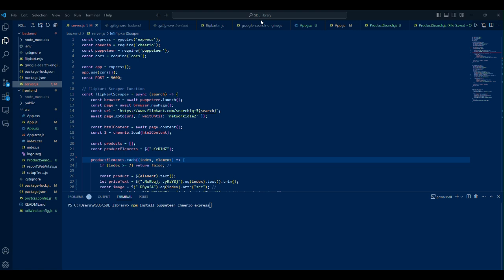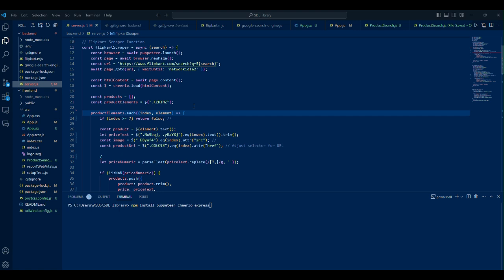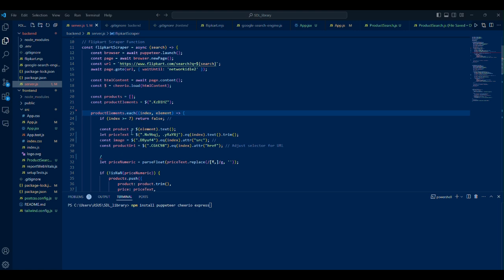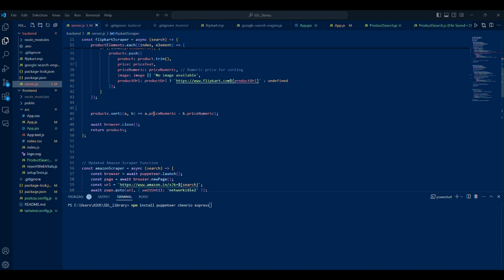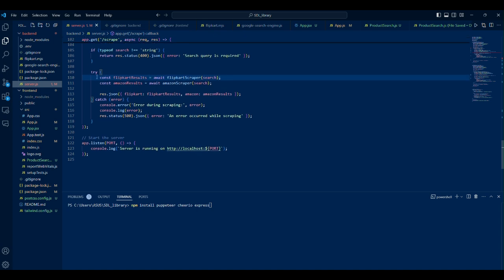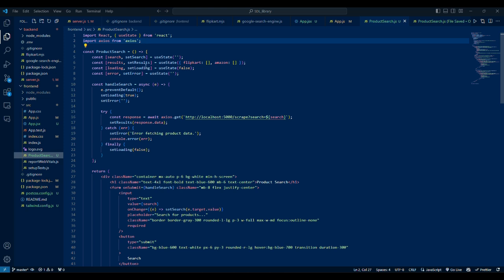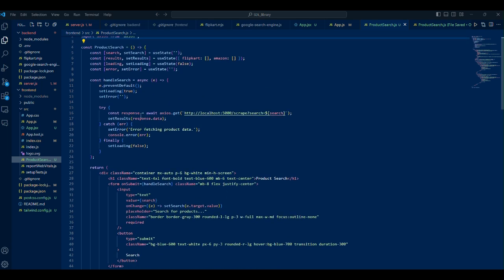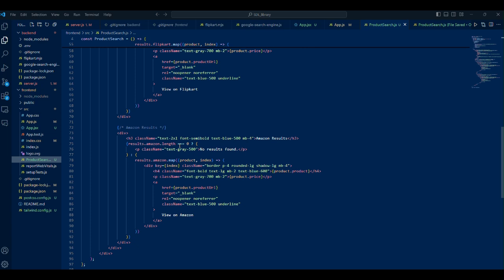SDL 0801CS221046 DEVAL JAIN